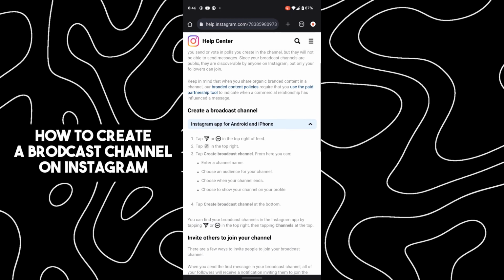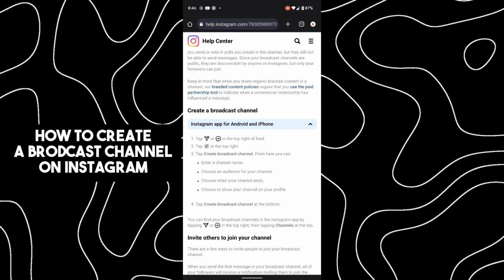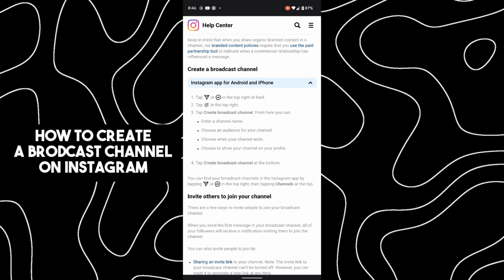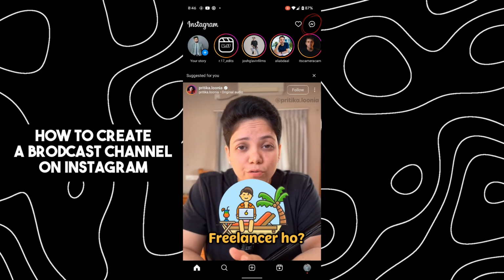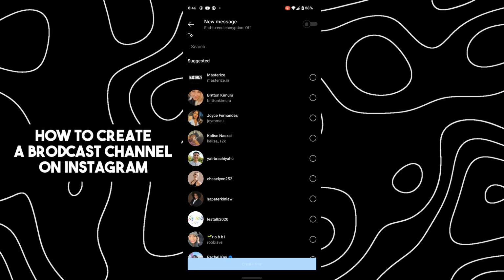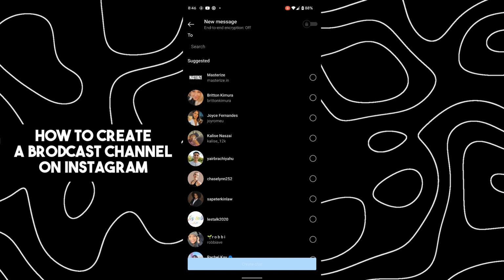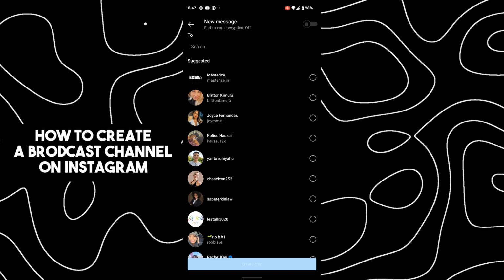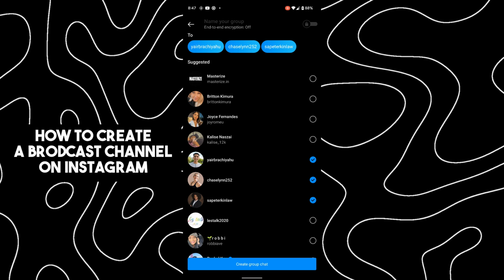How to Create a Broadcast Channel On Instagram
Learn the step-by-step process of setting up your own broadcast channel on Instagram! From content strategy to engagement tactics, this guide has everything you need to captivate your audience.